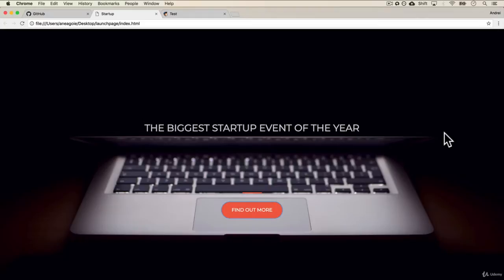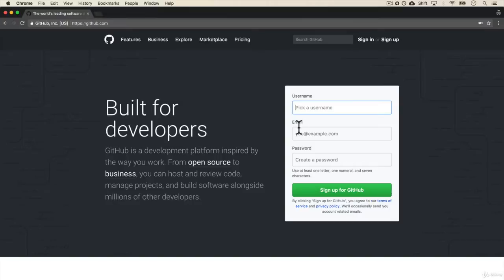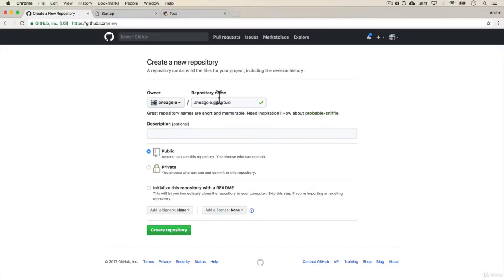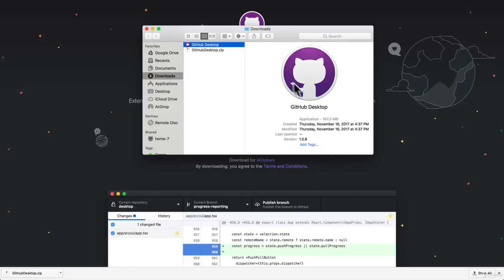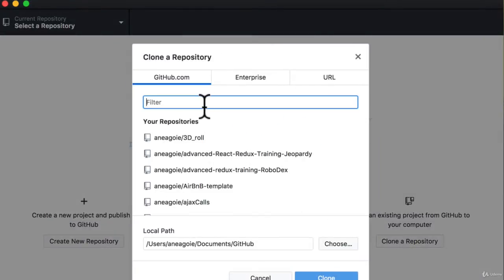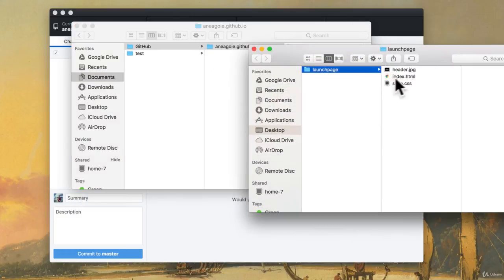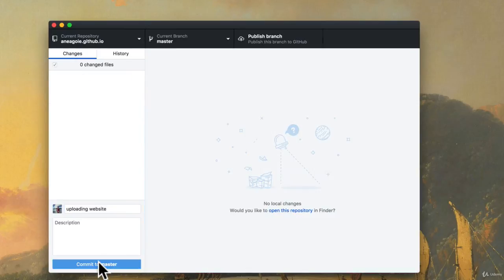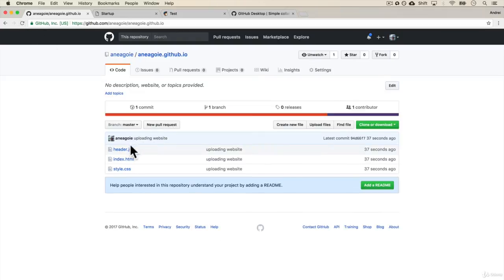8. Bootstrap 4, Templates, And Building Startup Page | 11. Exercise Putting Your Website Online